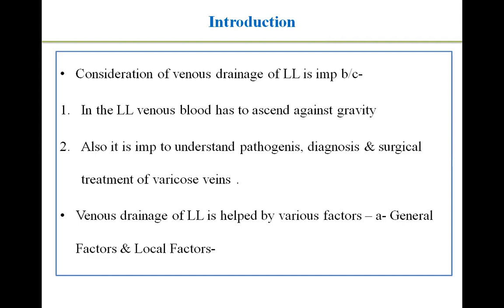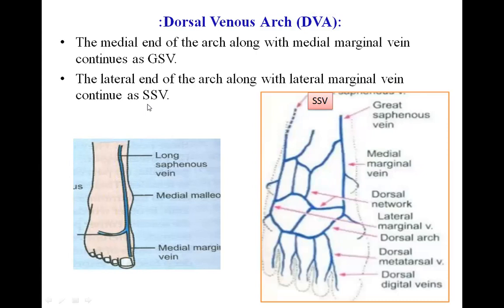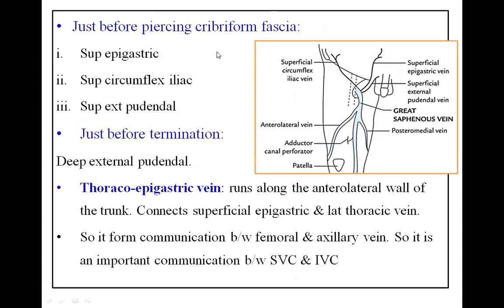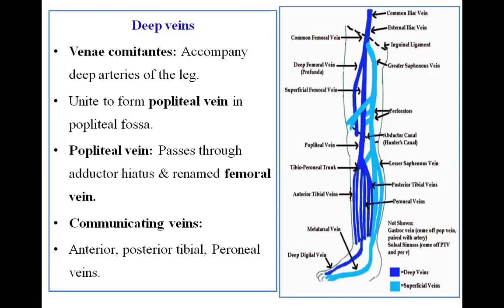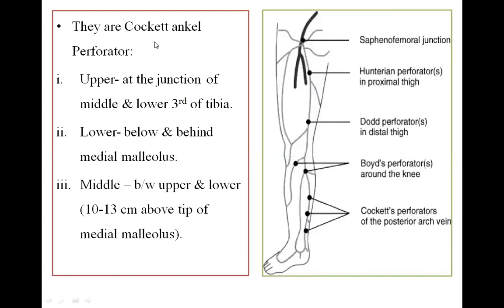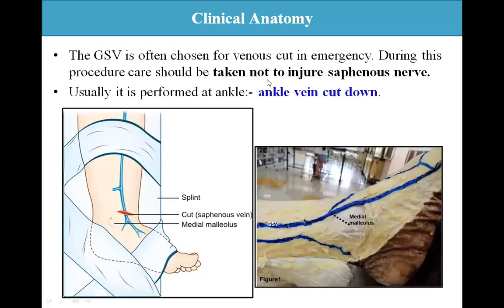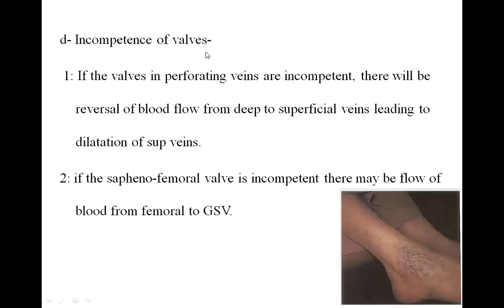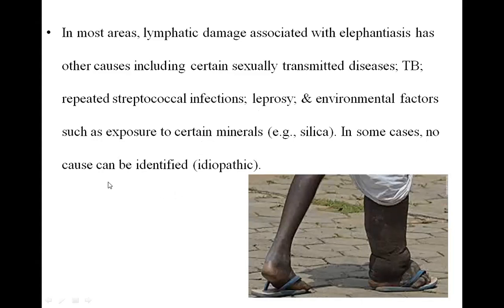Venous drainage of LL